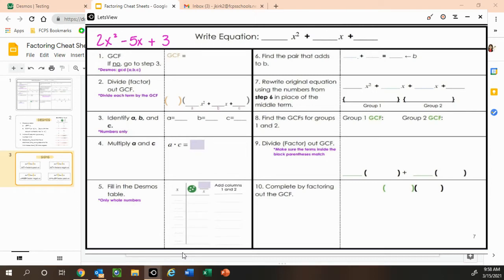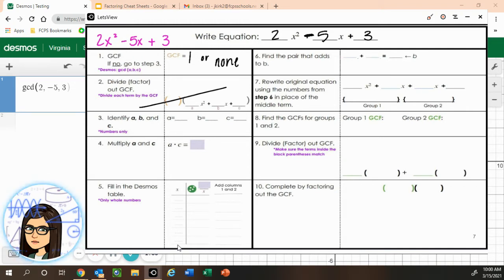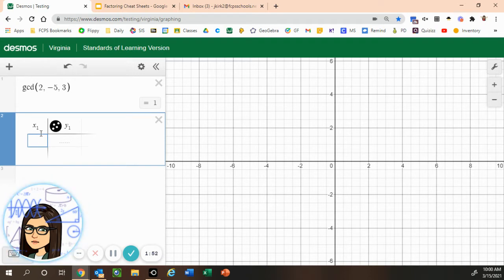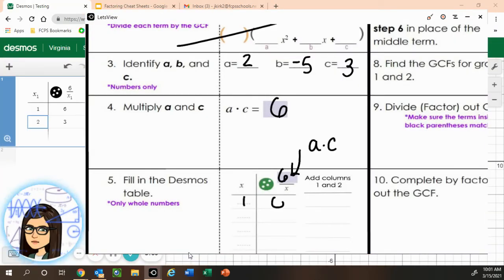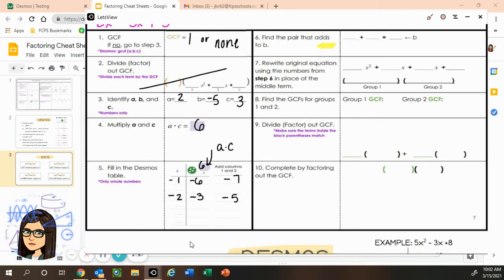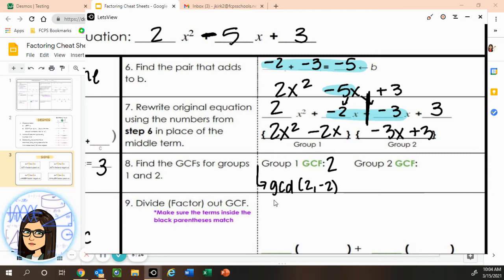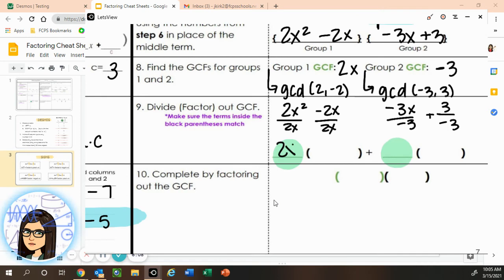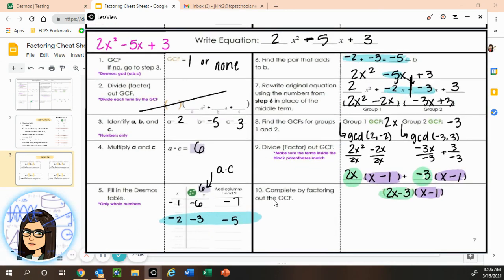Factoring when a does not equal 1